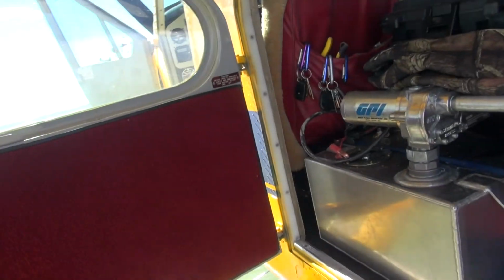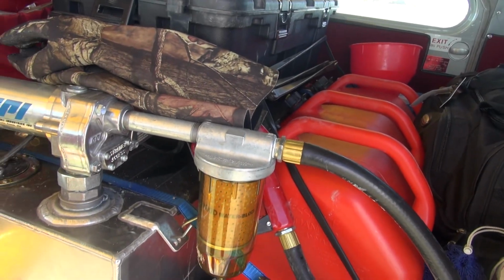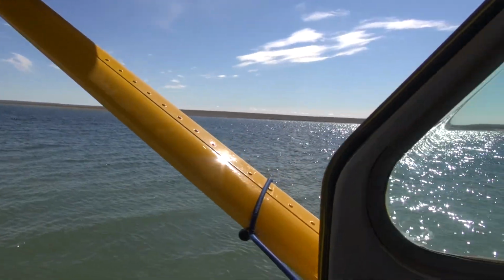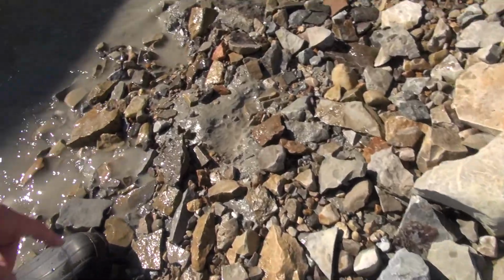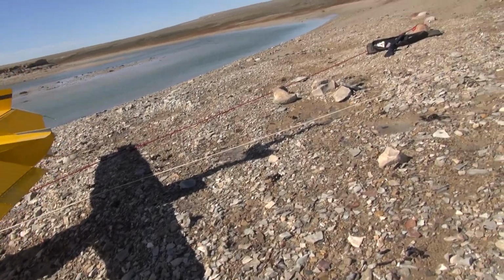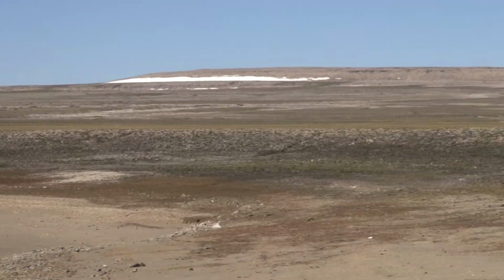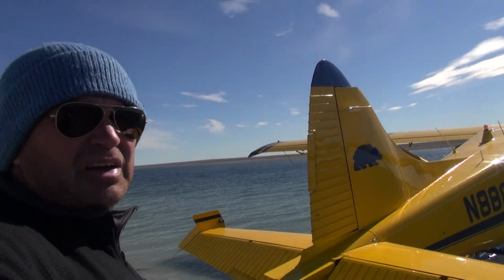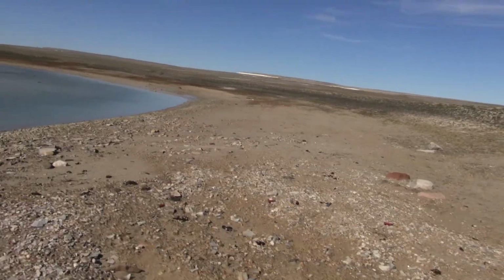P arrival at hadley bay beach location